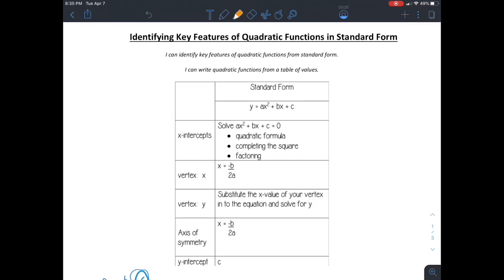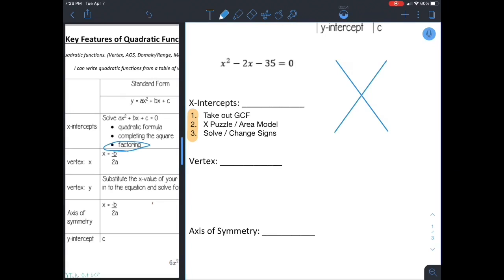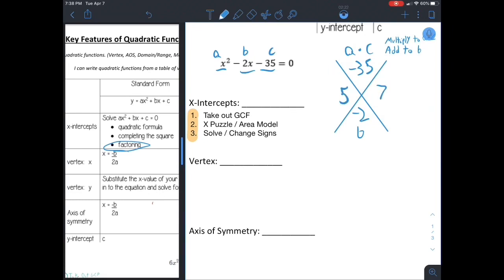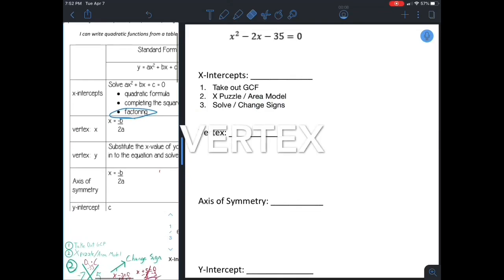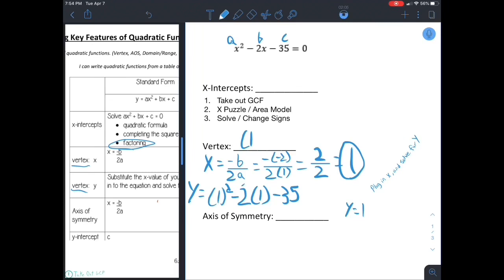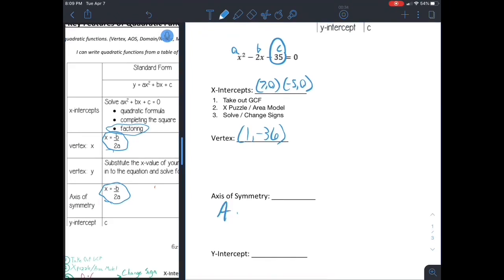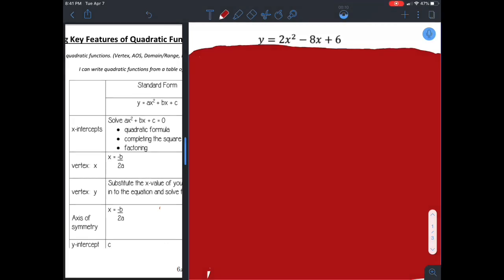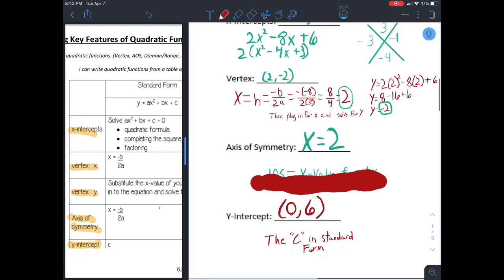Wednesday Lesson Video Part One: Key Features of quadratic equations in standard form